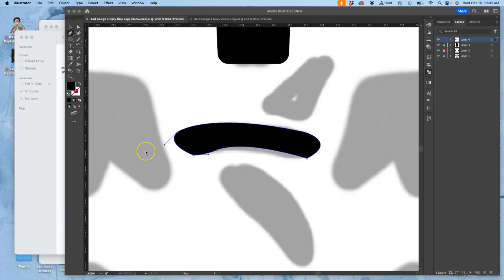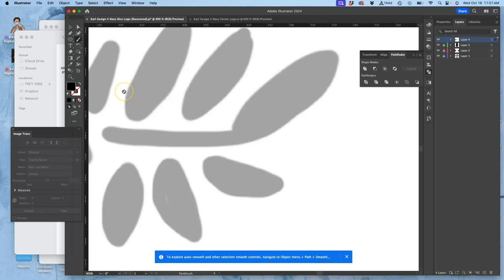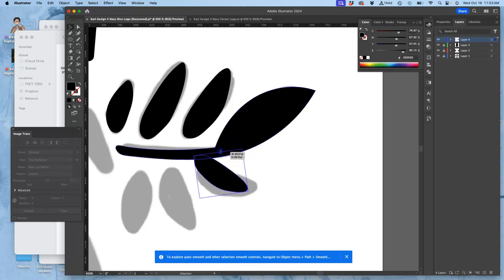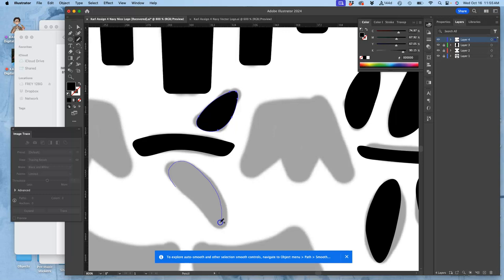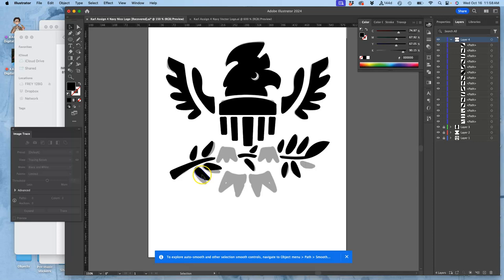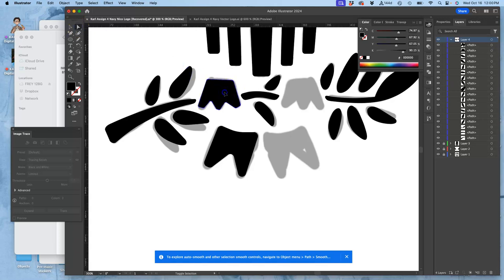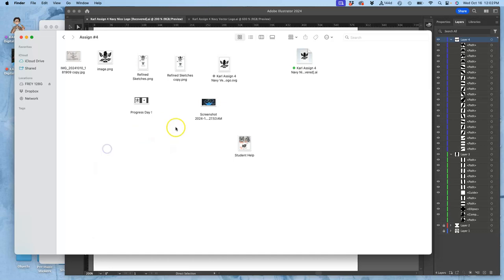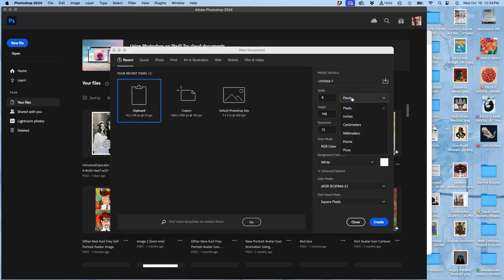12 Finishing Up Our Black Shape Vector and Saving it as Ai as SVG and as EPS